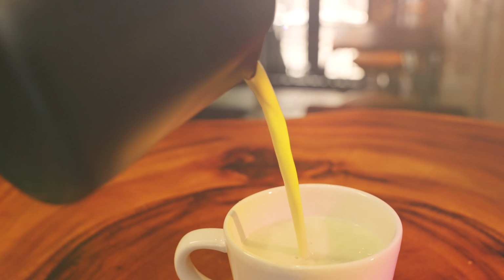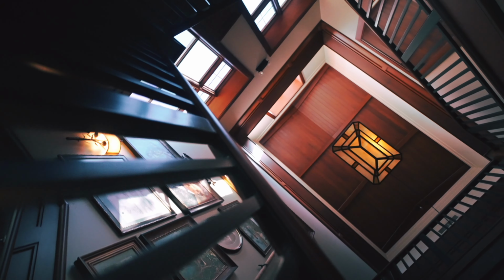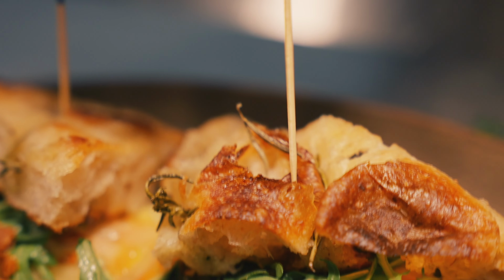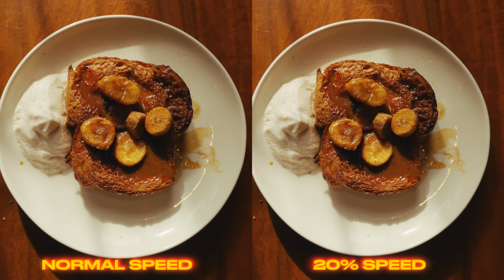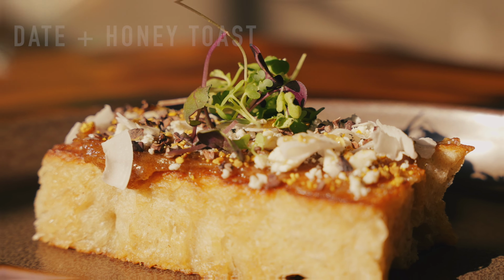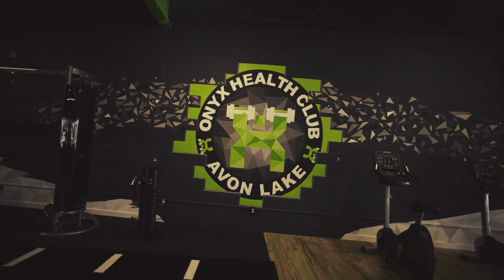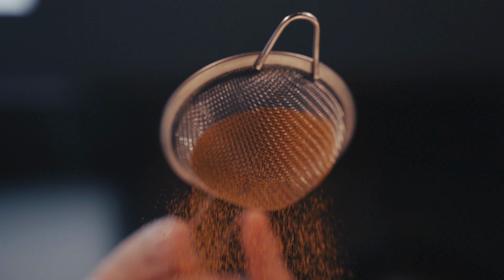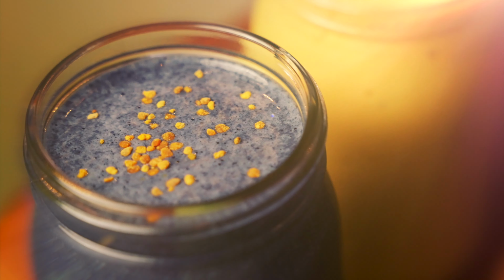Top 3 uses for SLOW MOTION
When should you use slow motion footage? When is it actually appropriate and when are you simply over-doing the slo-mo?? In this video, I discuss what slow motion does for the story you’re trying to tell, and also break down my top 3 reasons for shooting in slow motion.

Let me know down in the comments👇 what other types of videos you want to see!

MY GEAR:

MAIN VIDEO CAMERA

GO-TO LENS

SECOND LENS

CAMERA BAG

PROBE LENS

FILM PHOTOGRAPHY CAMERA

AWESOME BEGINNER MIRRORLESS CAMERA

MAIN LIGHT

MINI LED LIGHTS

GO PRO

LAVALIERE MIC (transmitter / receiver)

LAVALIERE MIC (Lav microphone)

5 IN 1 DIFFUSER / REFLECTOR

POLAR PRO HAZE FILTER